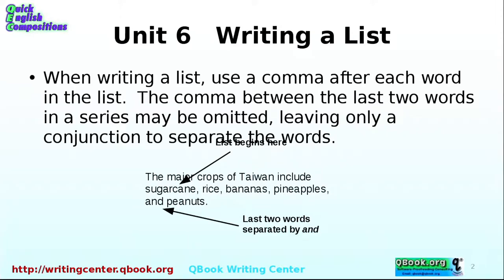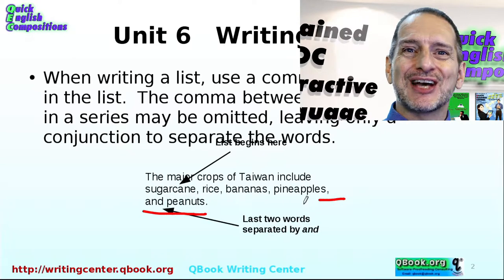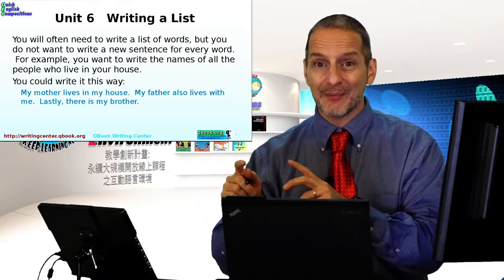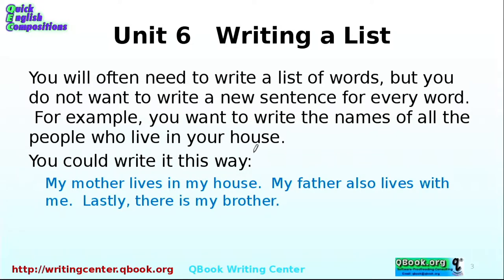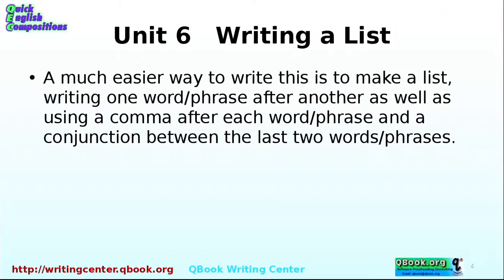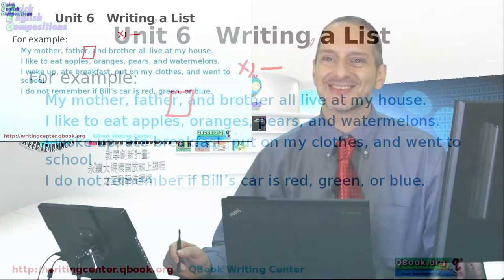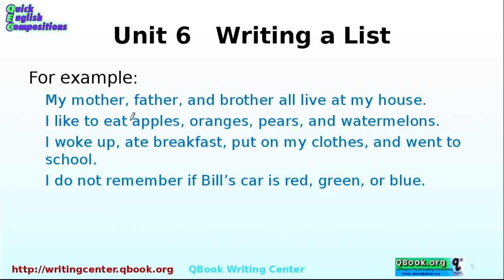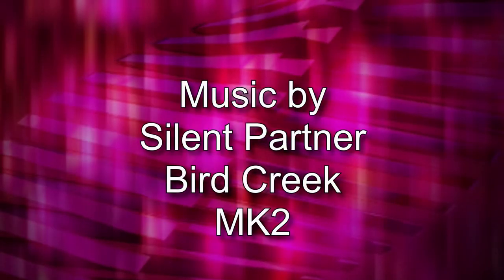英文標點符號：連續逗號 (Punctuation Mechanics: Serial Comma)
1. 連續逗號使用原則。
2. 將單詞或短語組合成一個句子，“我不記得Bill的車是紅色，逗號，綠色，逗號，還是藍色。”